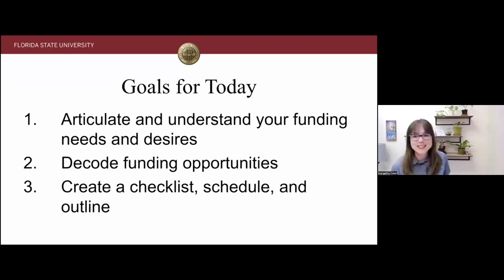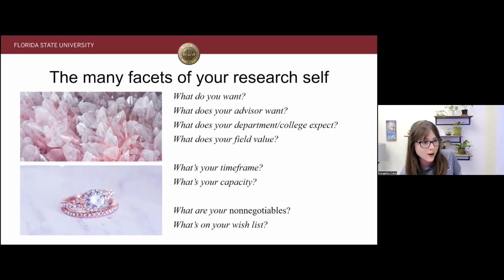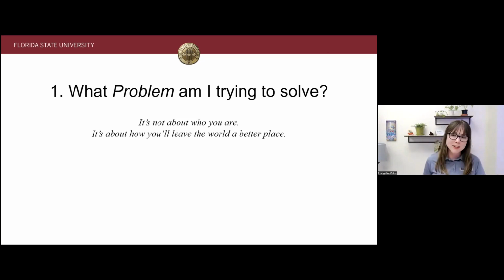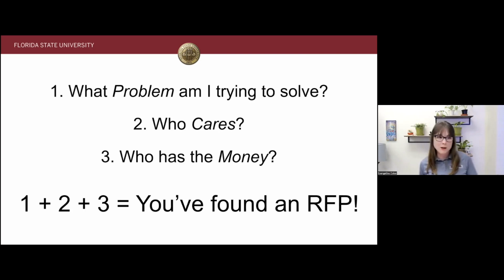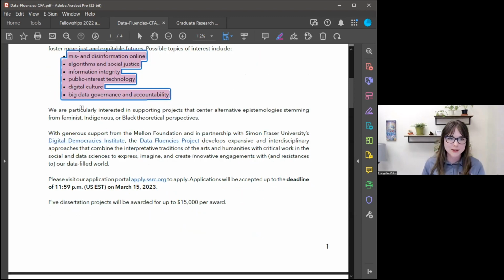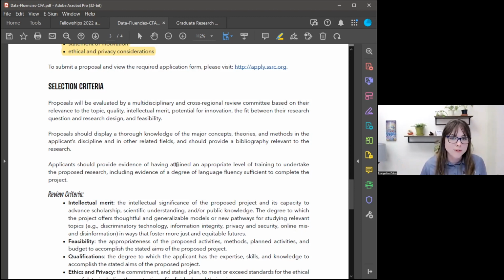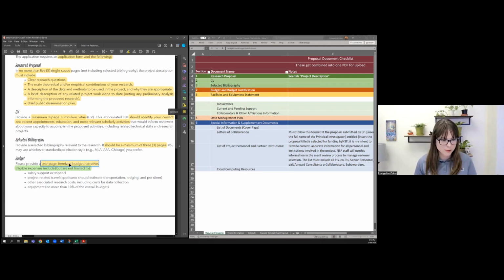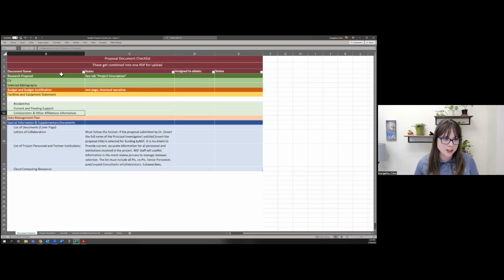Proposal Planning and Writing Workshop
This workshop focuses on breaking down fellowship application guidelines to identify what is required in a competitive application. Evangeline Coker from the Office of Research Development discusses how to strategize and plan an application and provide tips for writing high-impact proposals.